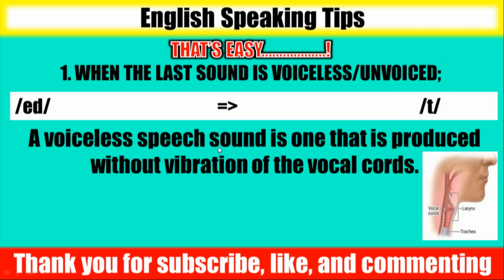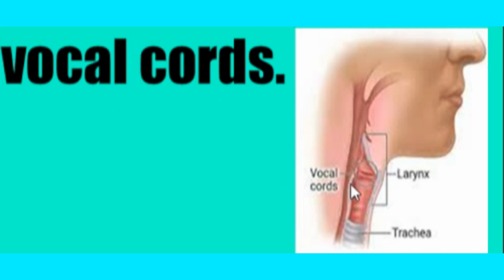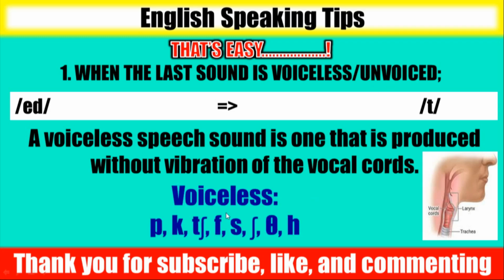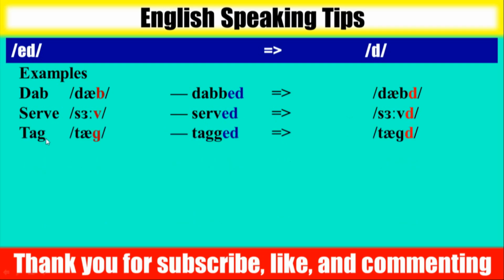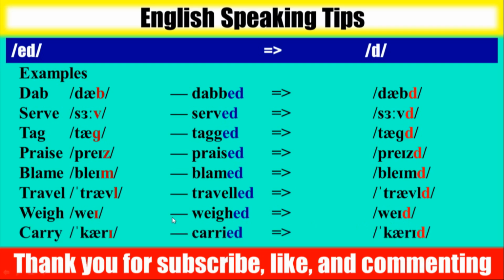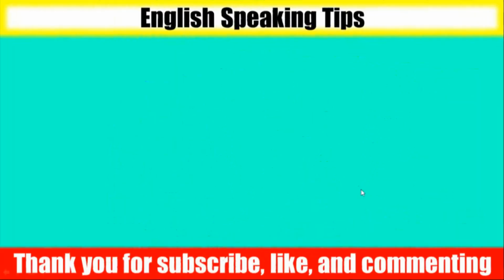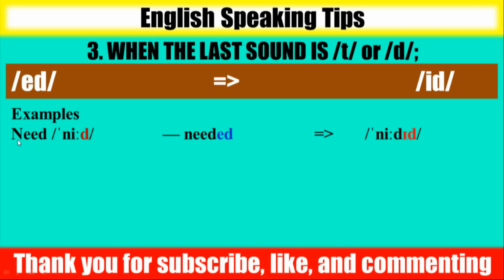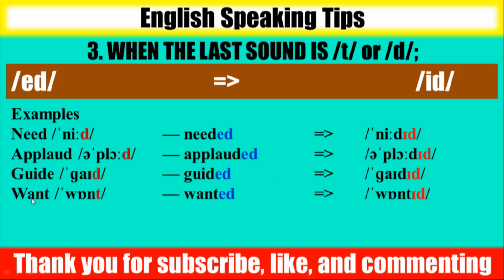The 3 Sounds of “-ED” Endings in English | Pronunciation Lesson by ESC_Speaking & Conversation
Have you ever wondered why “walked” sounds different from “played” or “wanted”? 🤔
You’re not alone! In English, the “-ed” ending can be pronounced in three different ways — /t/, /d/, and /ɪd/.
In this video, you’ll finally understand when to use each sound — and how to pronounce them naturally like a native speaker.
Hi everyone! 👋 Welcome to ESC_Speaking & Conversation — the place where learning English pronunciation, speaking, and conversation skills becomes easy and enjoyable!
🎯 In this lesson, you’ll learn:
✅ The 3 different “-ed” sounds: /t/, /d/, and /ɪd/
✅ How to decide which sound to use
✅ Simple and clear pronunciation rules
✅ Real-life examples and practice sentences
✅ A pronunciation challenge at the end!
This video is perfect for beginners and intermediate learners who want to improve their English speaking clarity and sound more confident.
💬 Tip: Don’t just watch — speak along! Practice each example and repeat after me.